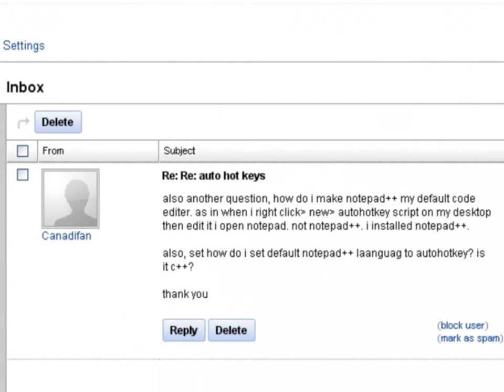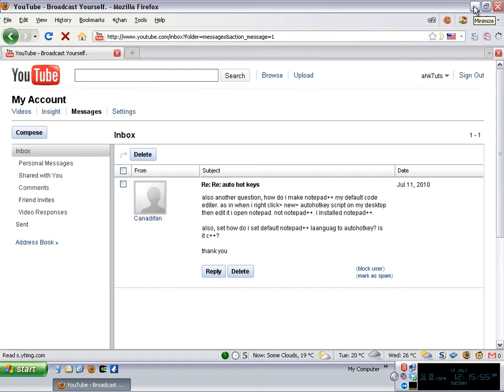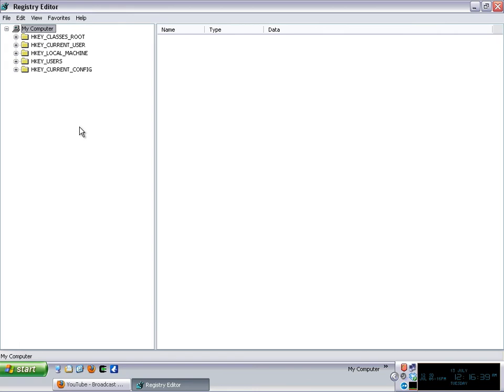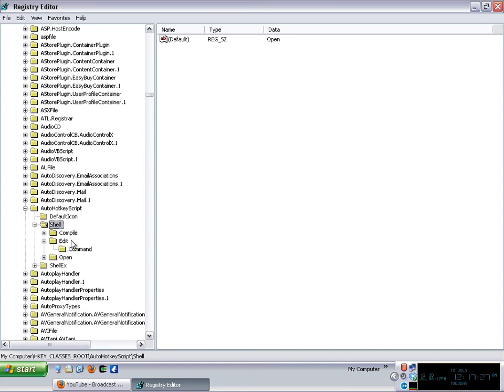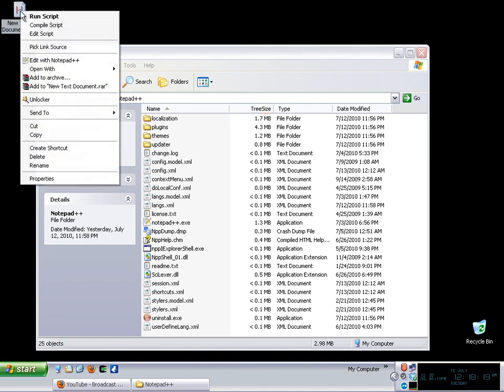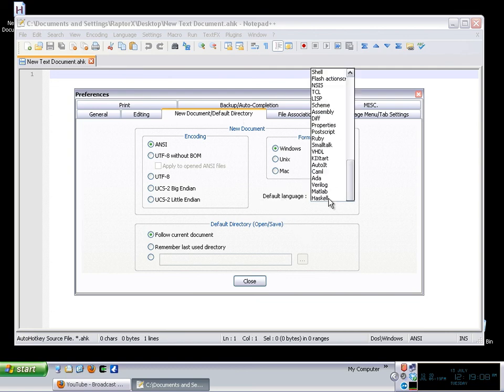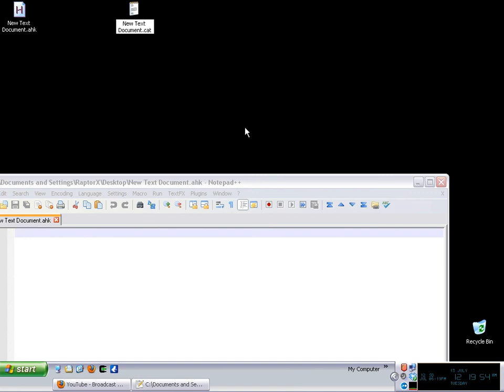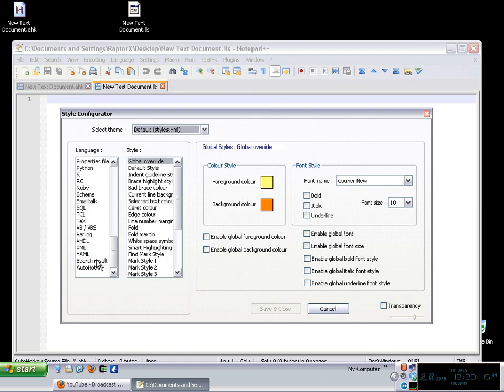[AHKTuts] Q&A - Ep2 - Defaults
Answering another question from Canadifan about how to setup notepad++ as the default editor for opening ahk files and how to set AutoHotkey as the default language in N++ as well.